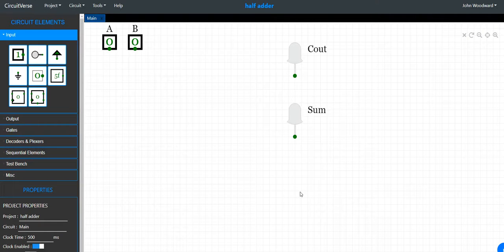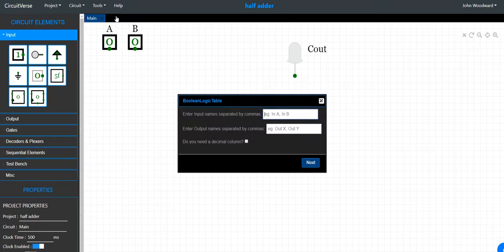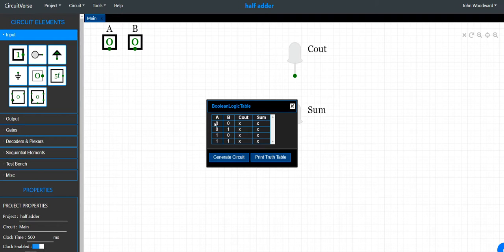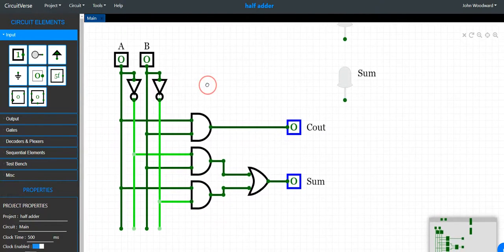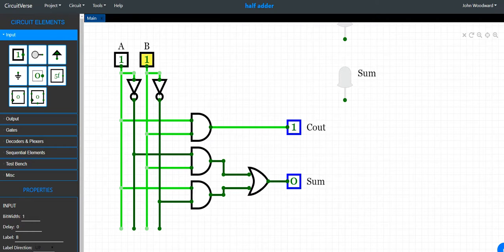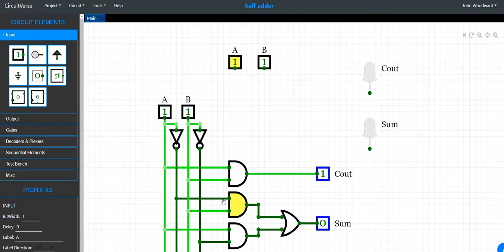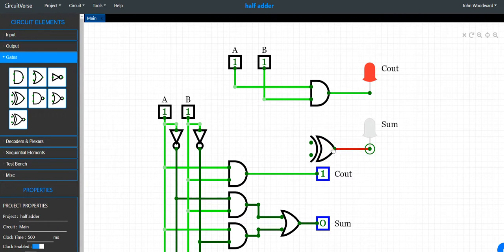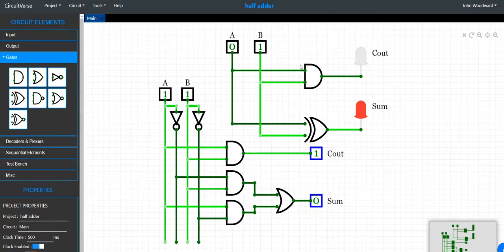CircuitVerse 2Bit Adder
Producing a 2 bit adder, also called a half adder, in CircuitVerse.